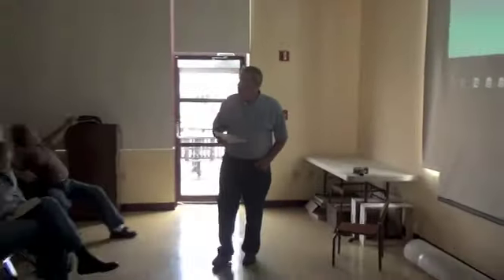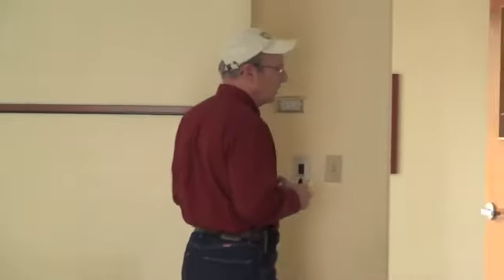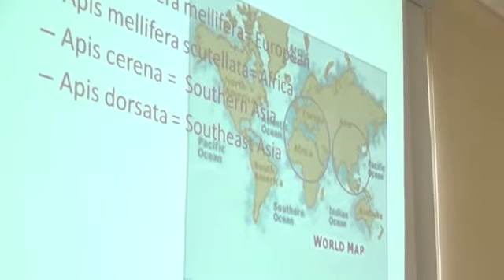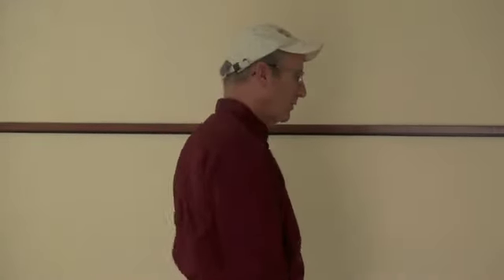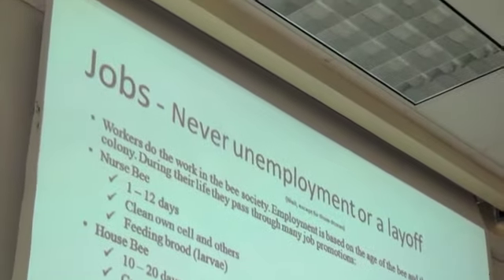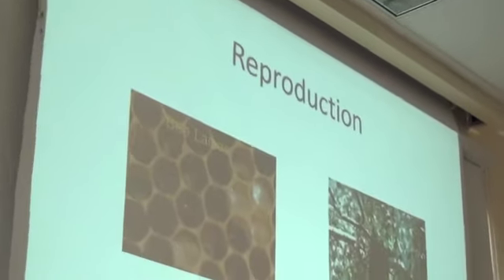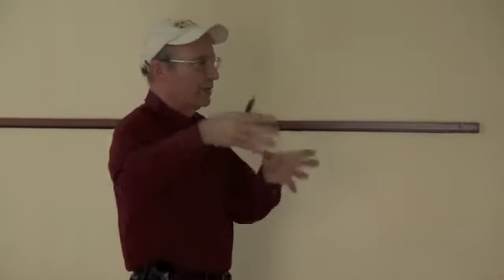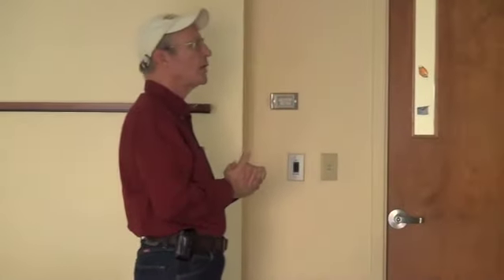Part 2/11 - Mike Sandridge on Colony Dynamics - Beekeeping for Beginners - 2013 Nov. 23 -Ashland, VA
Mike Sandridge, a professional beekeeper, talked about "Colony Dynamics" including social order, life cycle, functions, and more!

From event description posted on their Facebook page:

“Beekeeping for Beginners” was a day long course offer by the Ashland Beekeepers' Association, held on Saturday, November 23, 2013 fro 9 AM - 3 PM, at the Ashland Public Library (201 S. Railroad Avenue) in Ashland, Virginia.

The cost of the class was $20 per person and included a copy of "Beekeeping Basics."

Beekeeping for Beginners is designed for anyone eager to learn about bees and bee culture. The class will give a brief overview of the life cycle of bees. It addresses the role of bees and beekeeping in a healthy ecosystem. It summarizes equipment needs for beekeepers; how to purchase bees; and where to locate bee hives. Time and tasks for hive management will also be considered. The class will conclude with a honey tasting and a review of bee-keeping’s more tangible benefits, from honey and wax to propolis and pollen.

58